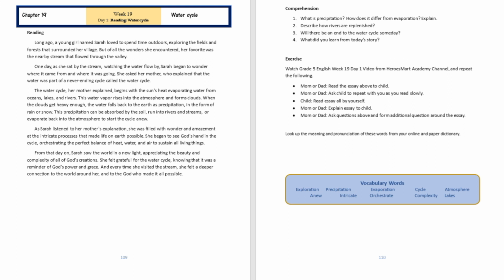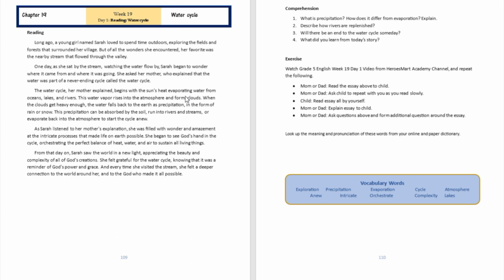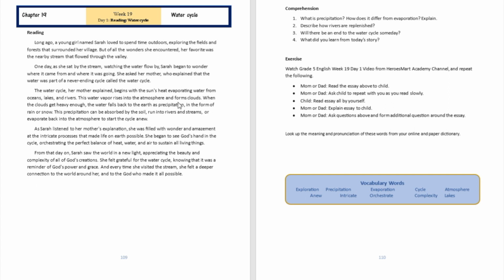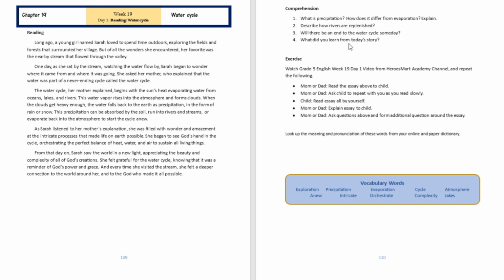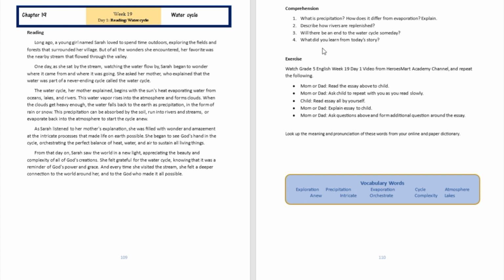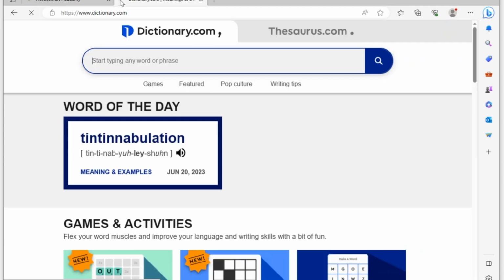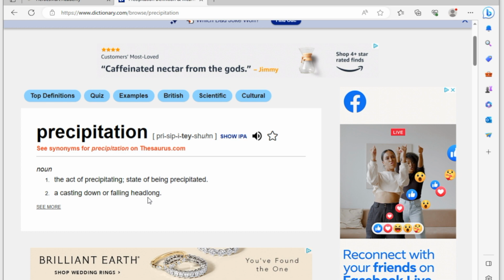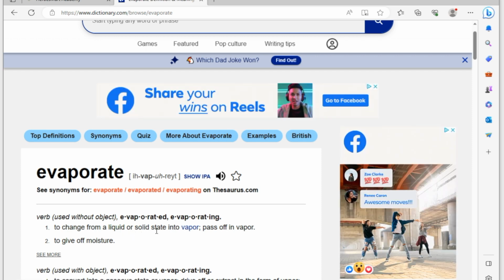Grade 5 English Week 19 Day 1 - Fifth Grade Free Homeschooling Video